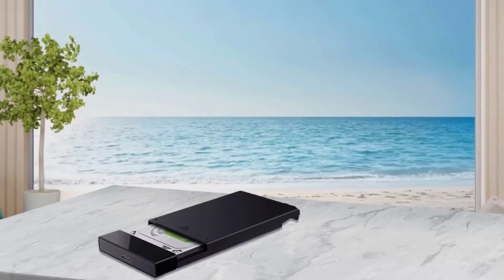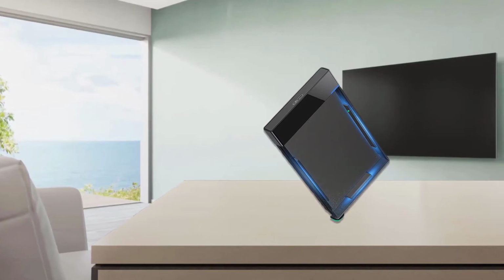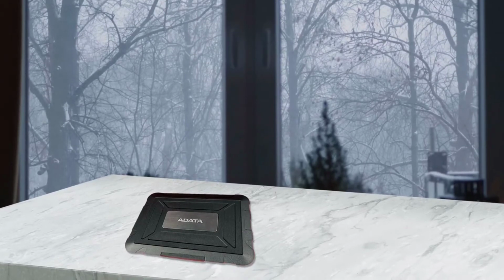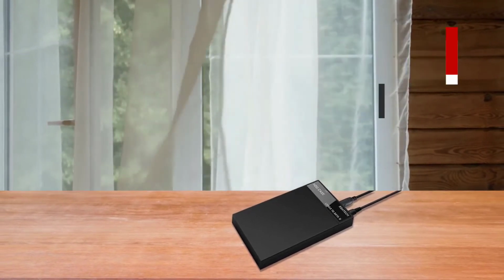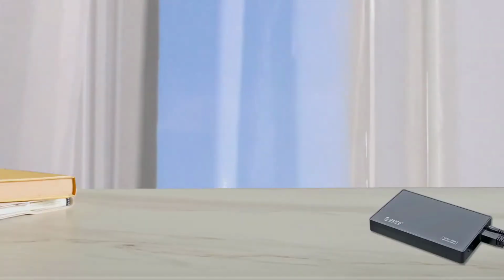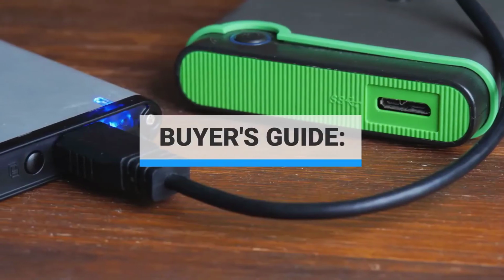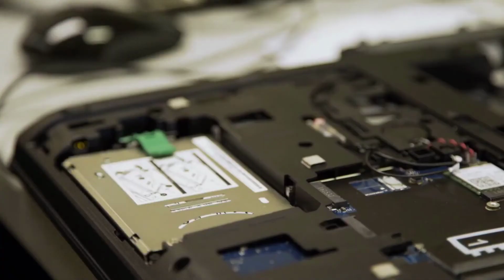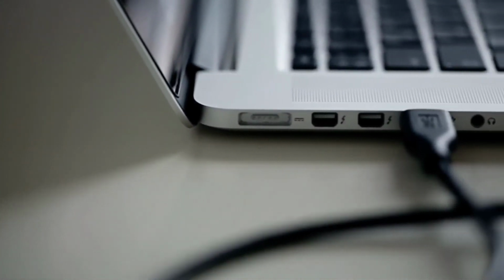Top 5 Best External Hard Drive Enclosure In 2024 { Updated } - Review And Buying Guide 2024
In this video, we are going to review the Top 5 Best External Hard Drive Enclosure In 2024 - Review And Buying Guide

{ Updated  List For 2024 }

5 ~ UGREEN 2.5" Hard Drive Enclosure

4 ~ ADATA ED600

3 ~ SABRENT  External Hard Drive Enclosure

2 ~ Hard Drive Enclosure RSHTECH

1 ~ ORICO Hard Drive Enclosure

Recommended Accessories

Choose Best is a participant in the Amazon Services LLC Associates Program, an affiliate advertising program designed to provide a means for sites to earn advertising fees by advertising and linking to Amazon.